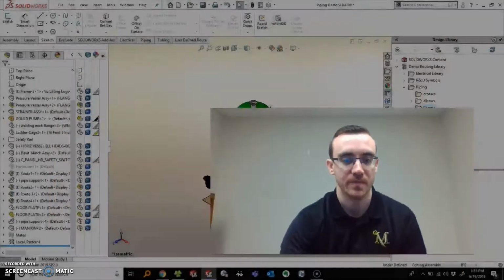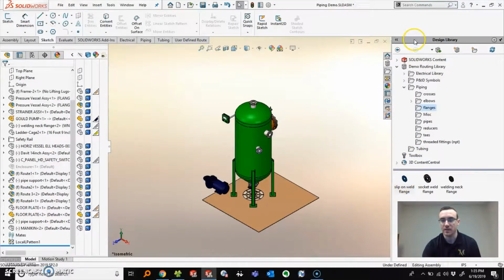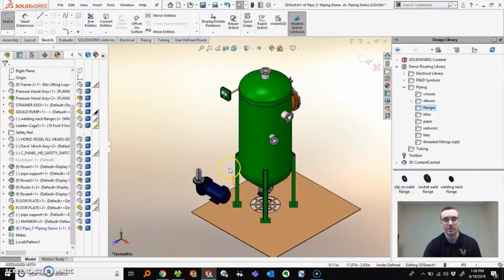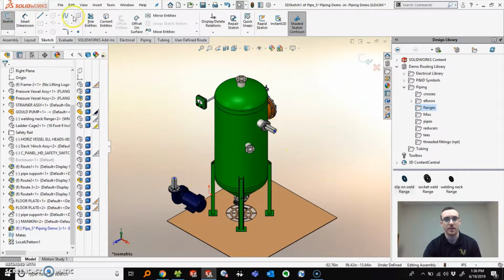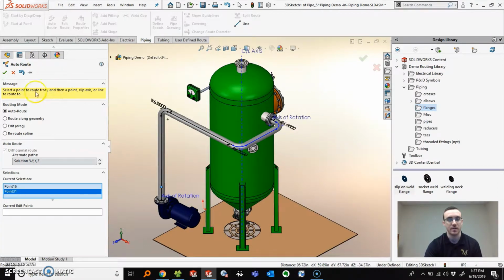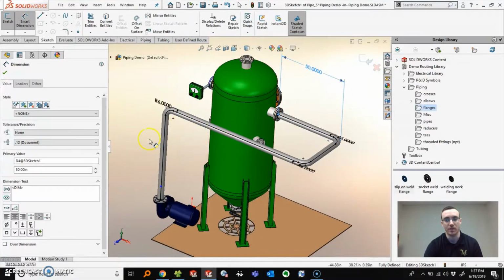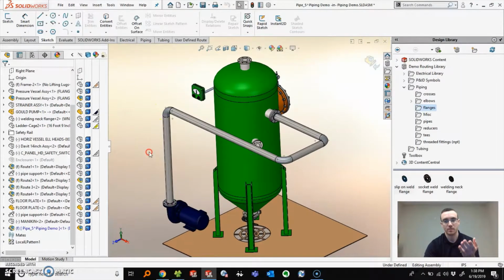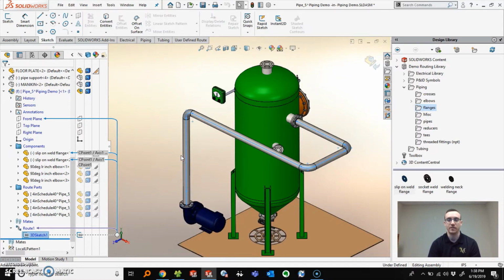Automatic Pipe Routing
Learn about Automatic Pipe Routing with SOLIDWORKS!